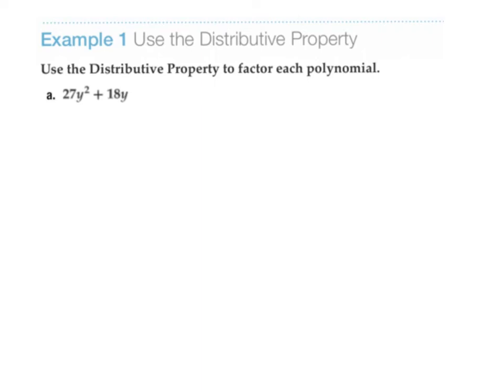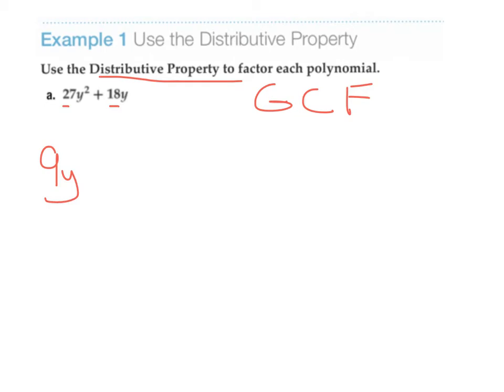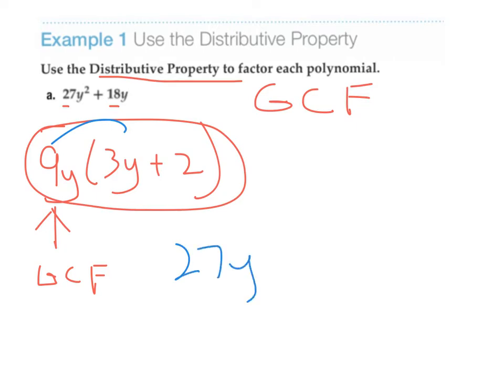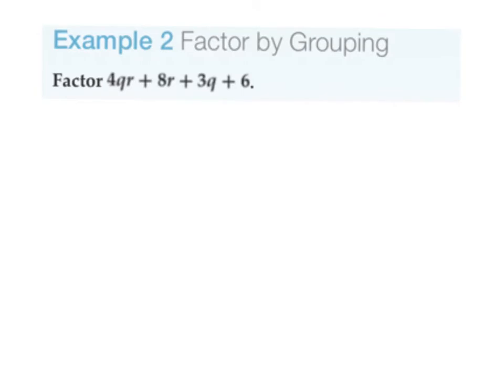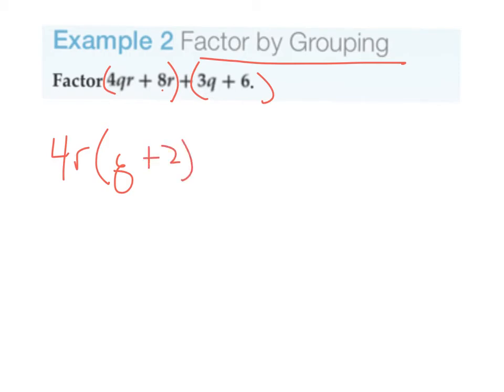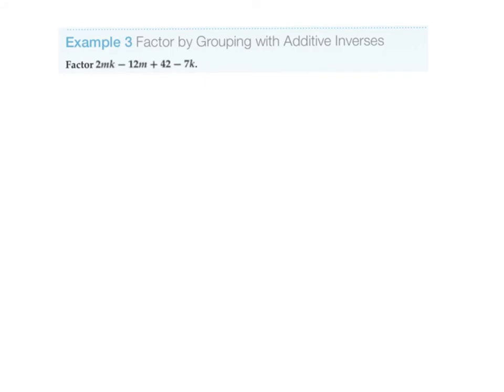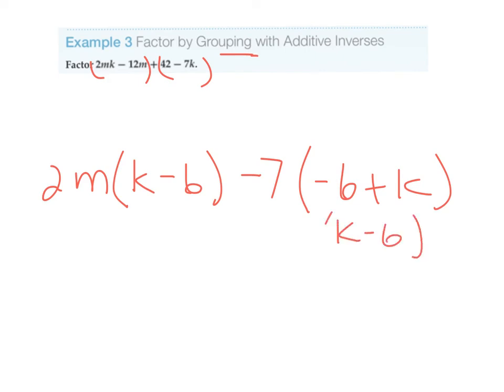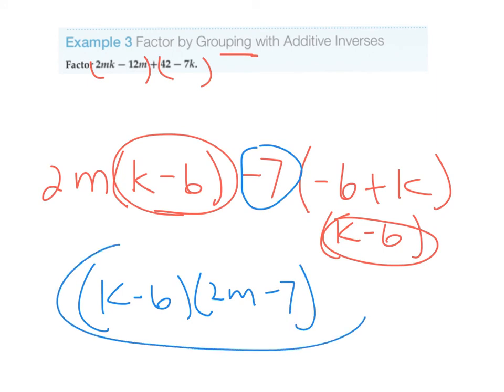Ch 8-5 GCF and grouping